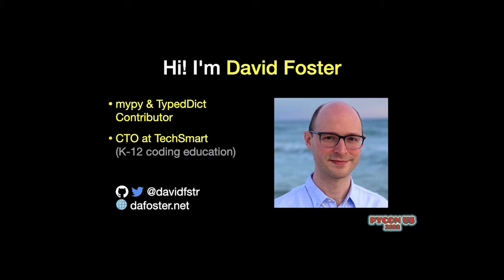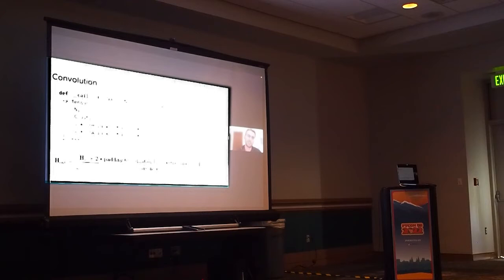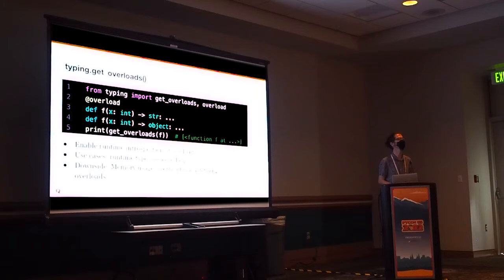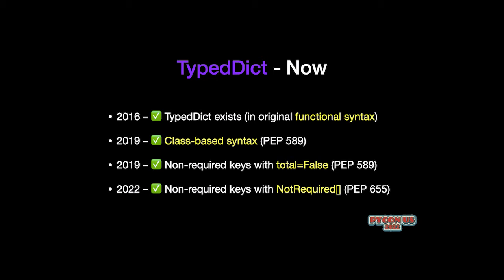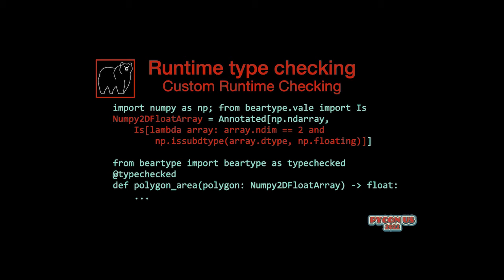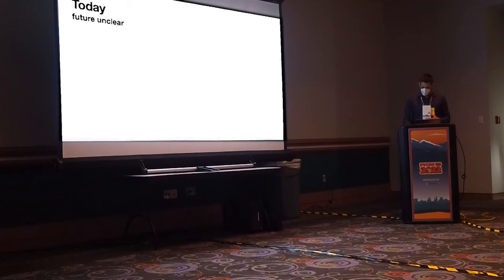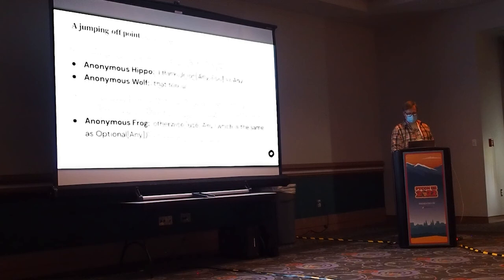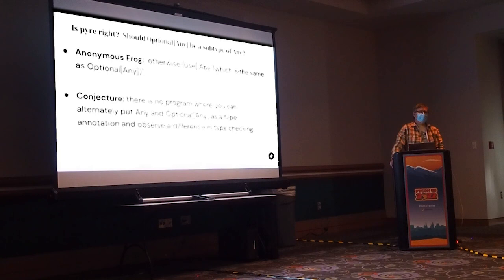Typing Summit - at PyCon US 2022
Schedule of presentations:

0:00 - “New typing features in Python 3.10 and 3.11”, David Foster

17:51 - “Typing of Tensor Shapes and Type Arithmetic”, Alfonso Castaño

39:15 - “Too small for a PEP: minor new typing features in Python 3.11”, Jelle Zijlstra

1:00:43 - Extending PEP 647: User-Defined Type Guards”, Rebecca Chen

1:19:07 - “The future of TypedDict" and "Runtime uses for type annotations: A survey of tools”, David Foster

1:50:30 - “Runtime Annotations: PEP 563 & 649 Overview”, Carl Meyer

2:21:05 - “Beyond Subtyping”, Kevin Millikin

2:50:44 - “Panel: Typing-sig and Python Core Dev”, Guido van Rossum, Pablo Galindo Salgado, Thomas Wouters, Jelle Zijlstra, Pradeep Kumar Srinivasan, Matthew Rahtz